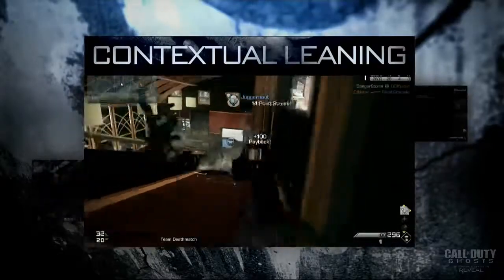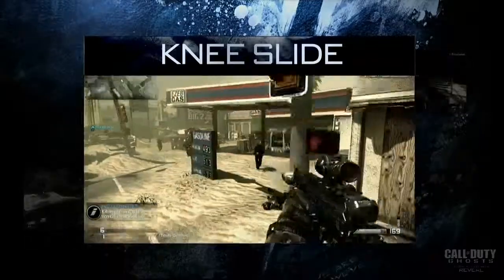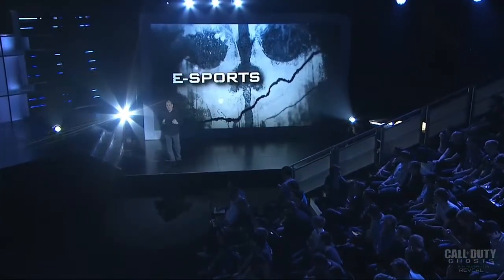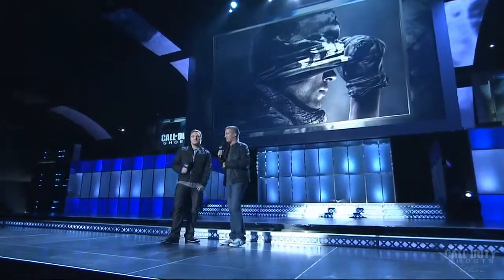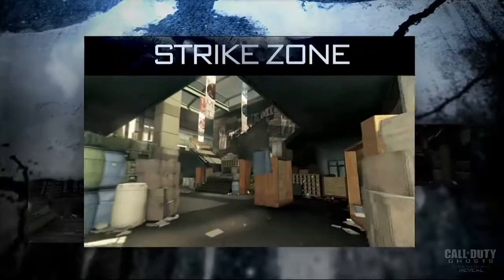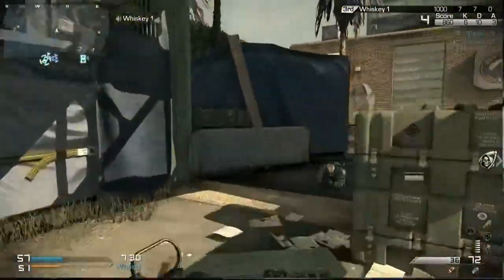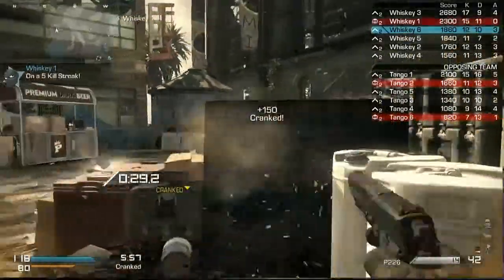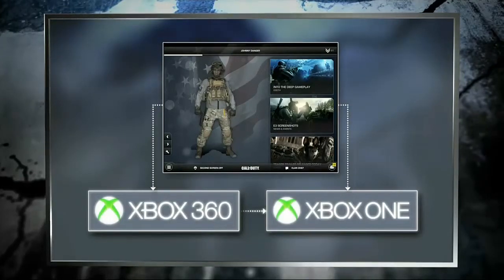COD Ghosts Reveal Multiplayer Gamelay prt2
new game modes, perks and point system